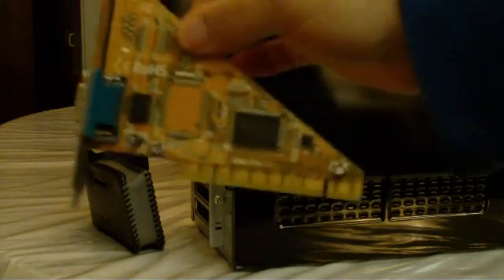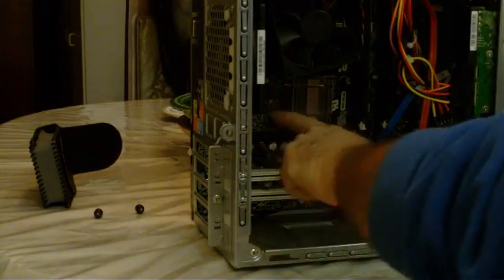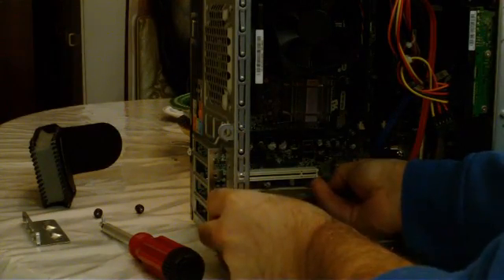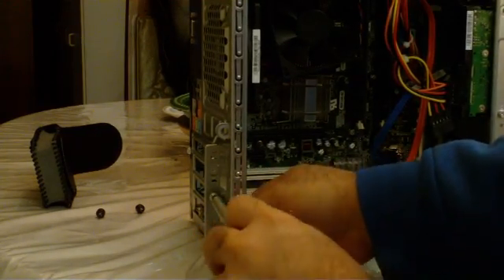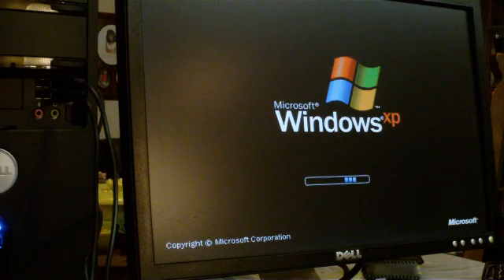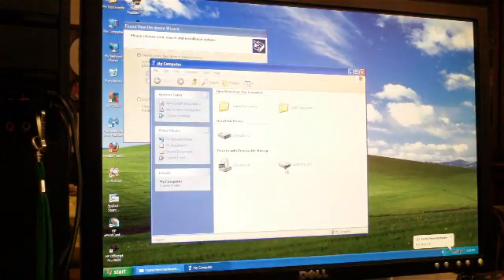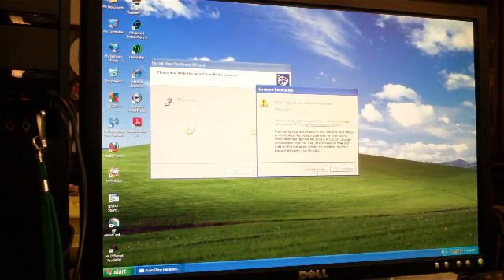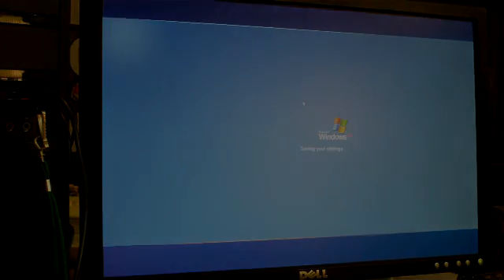How To - Install a PCI Card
Installing the PCI Serial adapter card with drivers.